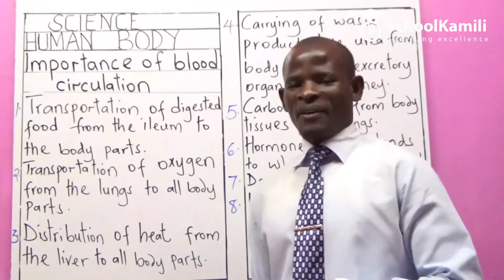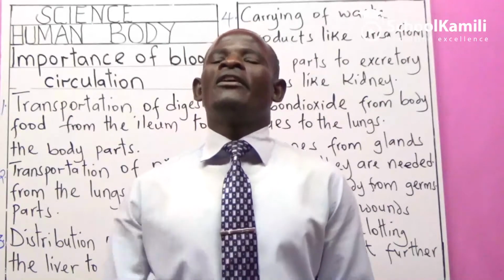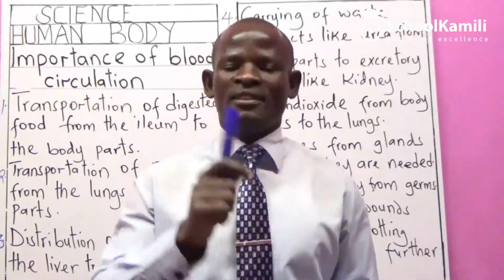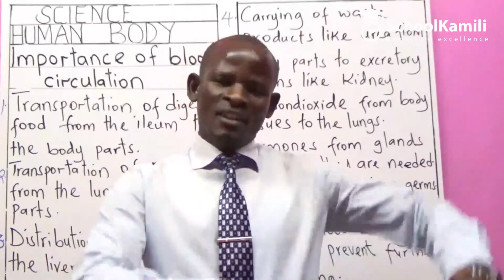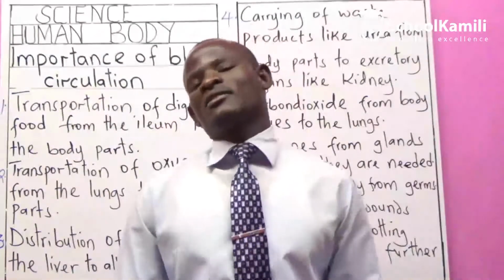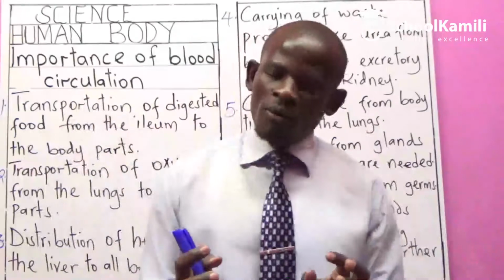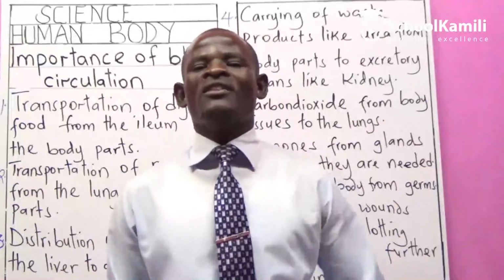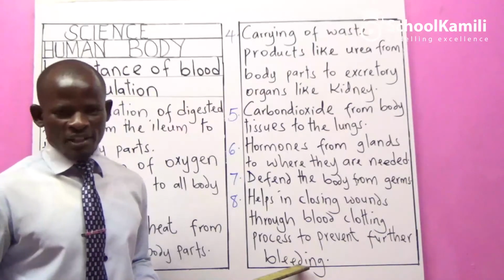CLASS 7 SCIENCE IMPORTANCE OF BLOOD CIRCULATION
Primary school video classes from class 5 to class 8 based on KICD syllabus. for more lessons.